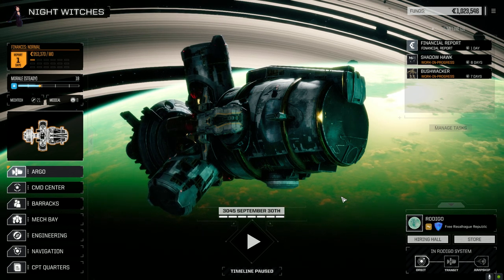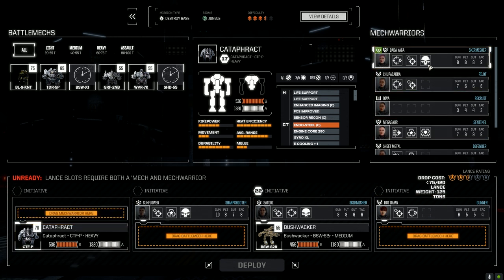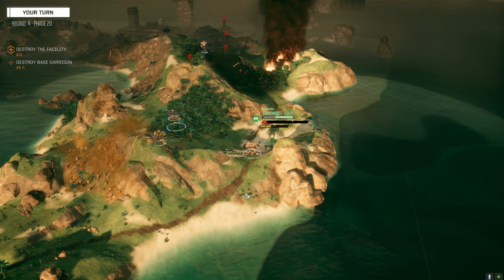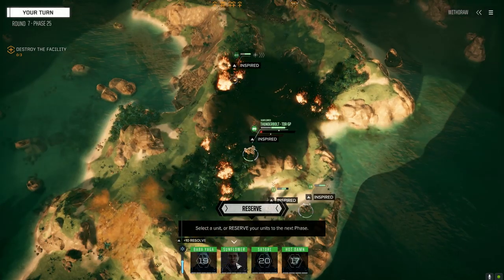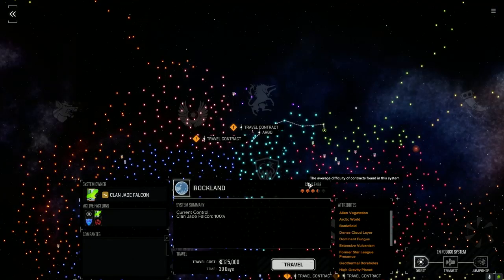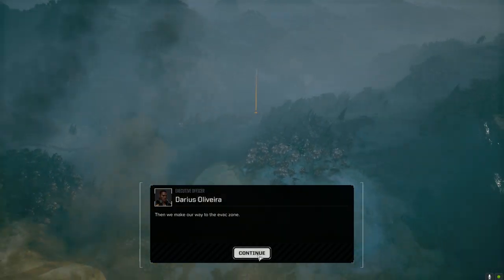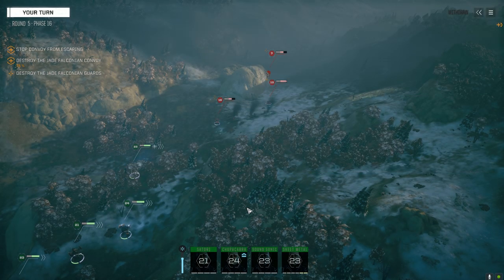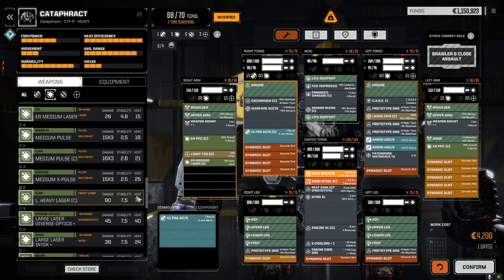Roguetech - Night Witches - Ep81